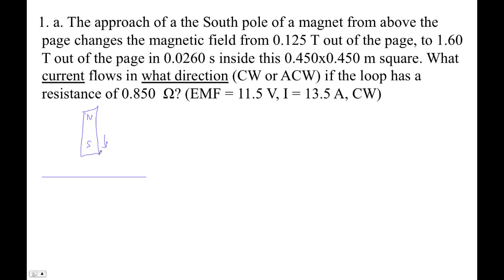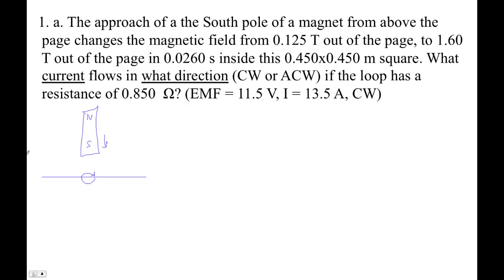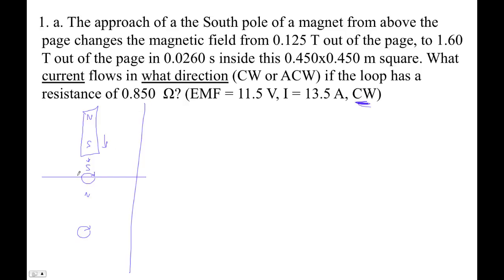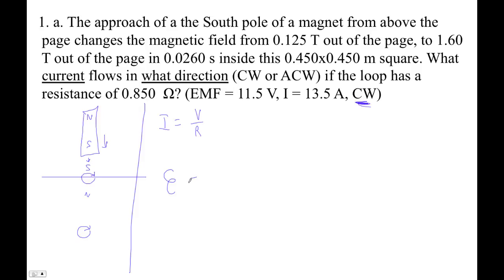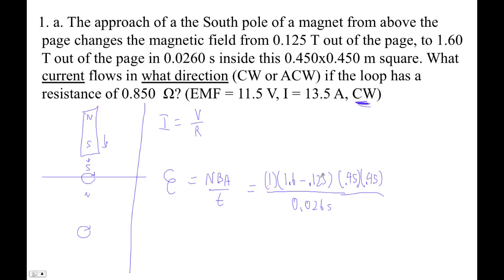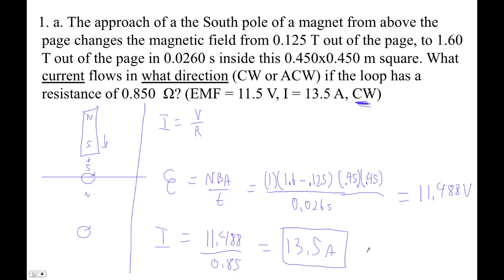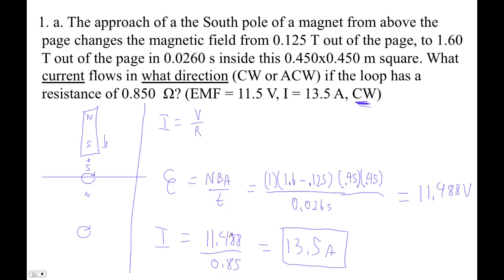HTPIB21 Practice 21 2